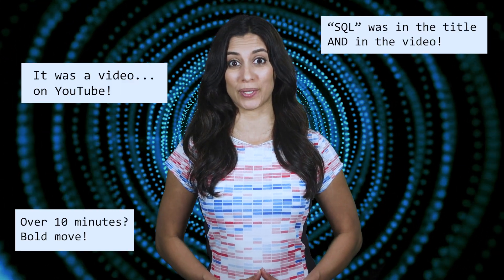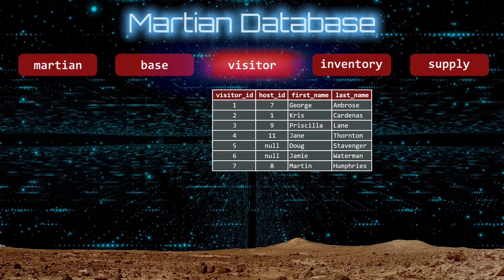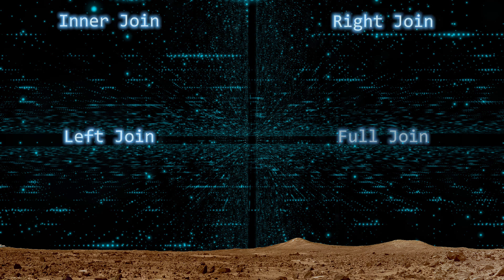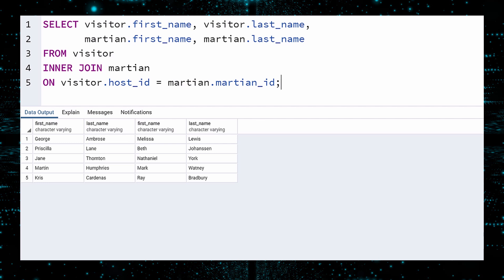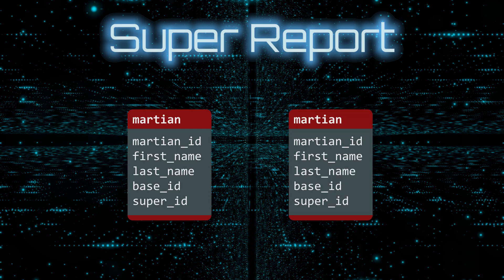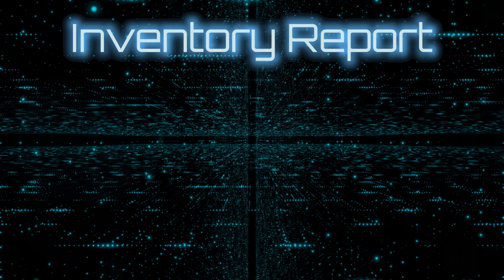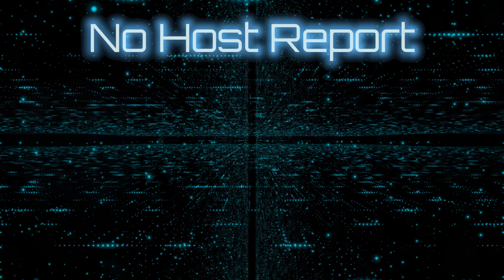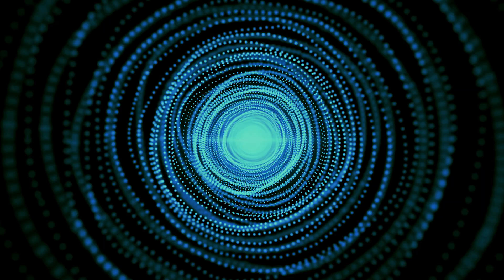SQL Joins Examples| Joins in SQL| SQL Tutorial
A SQL JOIN lets you retrieve data from 2 or more tables in your database.  In this video we give examples of 4 kinds of joins:  INNER Joins, LEFT Joins, RIGHT Joins, and FULL Joins (also known as FULL OUTER Joins).

If you are just learning about SQL Joins, we would recommend you watch our first video: “SQL Joins Explained.”